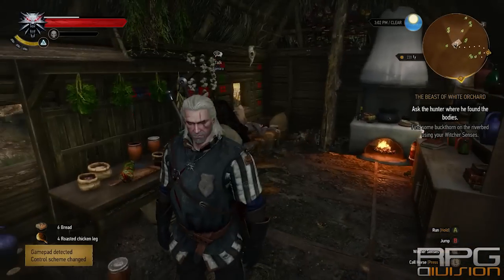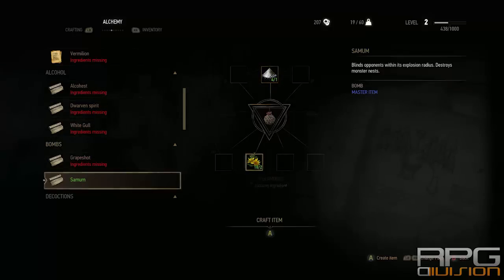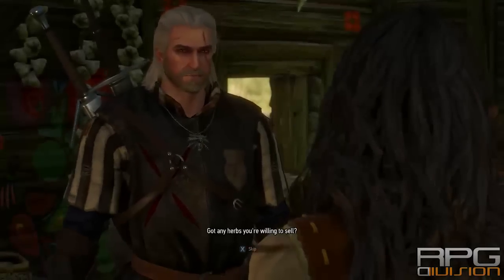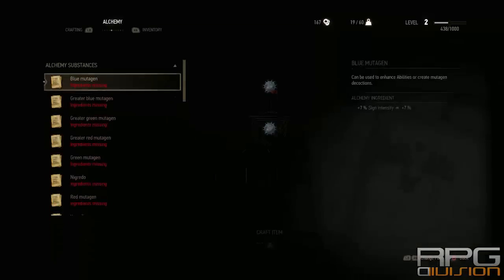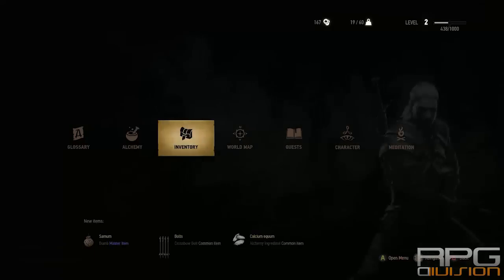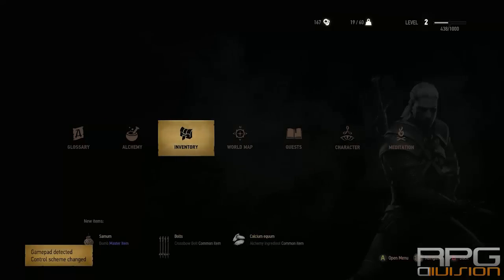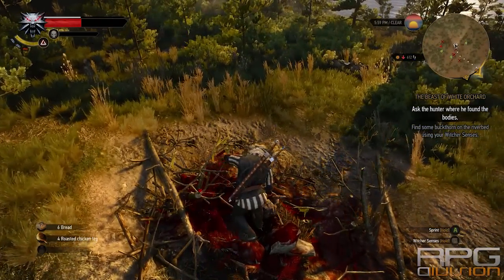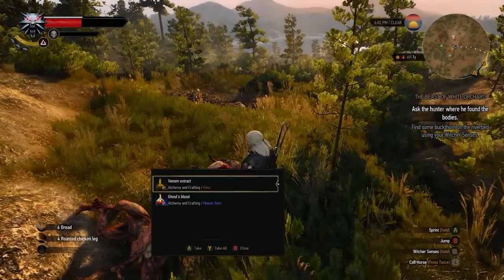Witcher 3: The Wild Hunt - How to destroy monster nest (Crafting Bombs)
(2015) Witcher 3 The Wild Hunt How to destroy monster nest (Crafting Bombs)
The Witcher 3: Wild Hunt is a story-driven, next-generation open world role-playing game, set in a visually stunning fantasy universe, full of meaningful choices and impactful consequences. In The Witcher, you are a professional monster hunter, tasked with finding a child of prophecy in a vast open world rich with merchant cities, dangerous mountain passes, and forgotten caverns to explore.